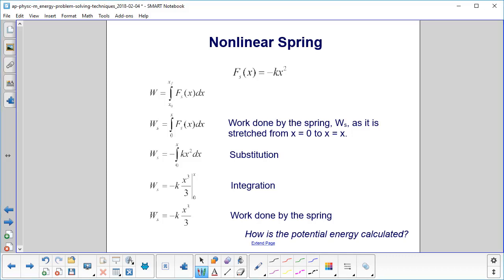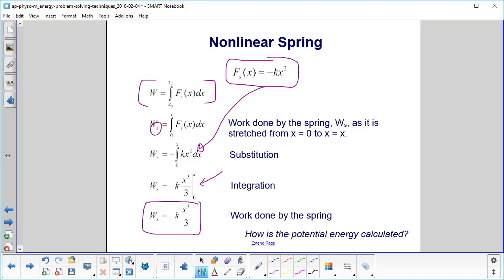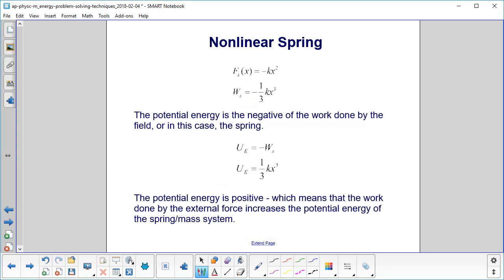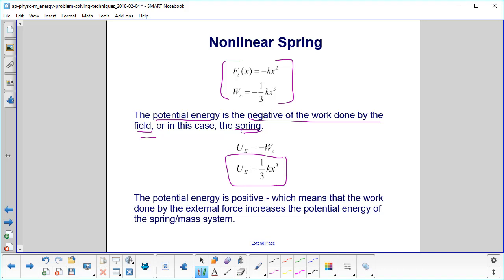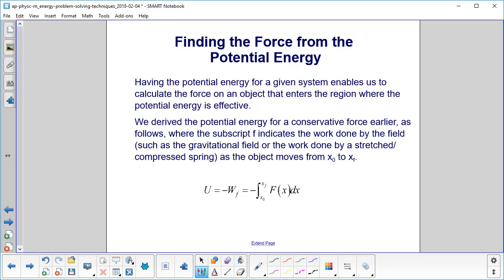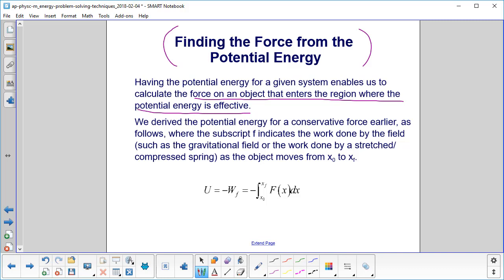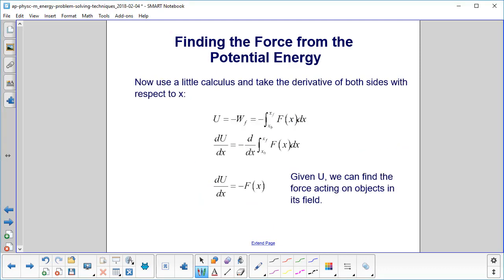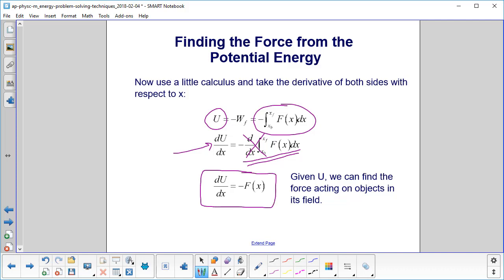AP Physics C Work and Energy Prob Solv How is the potential energy calculated